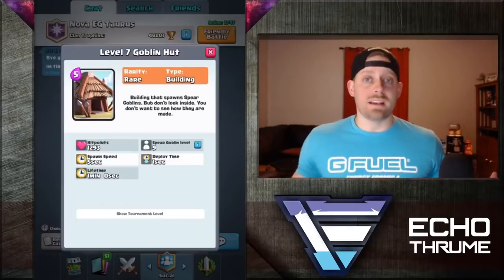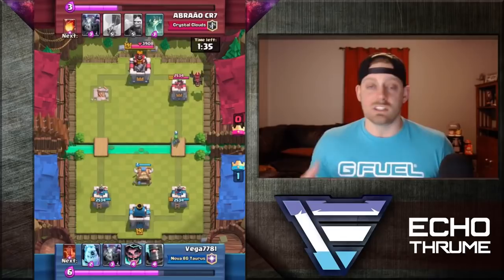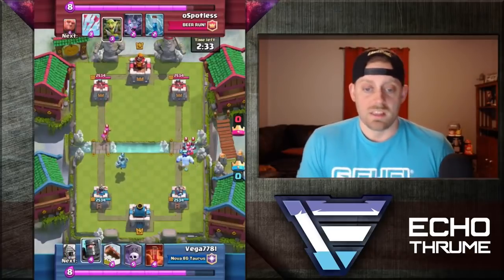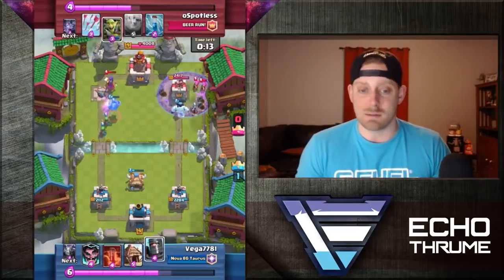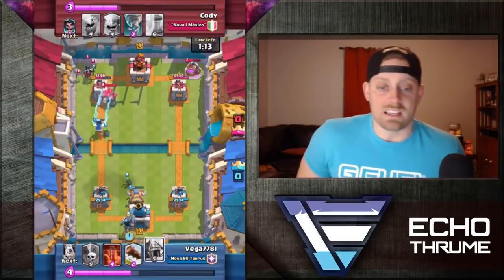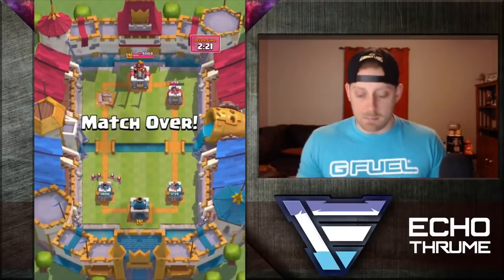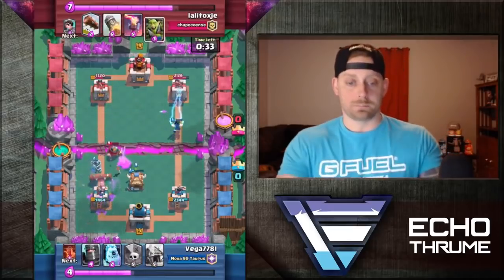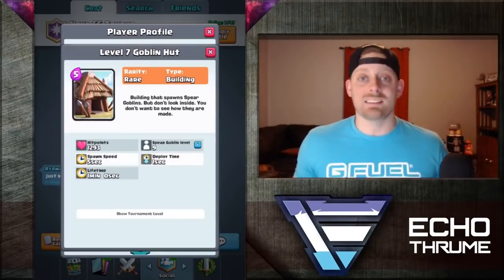Clash Royale 101 - How to Win with Goblin Hut